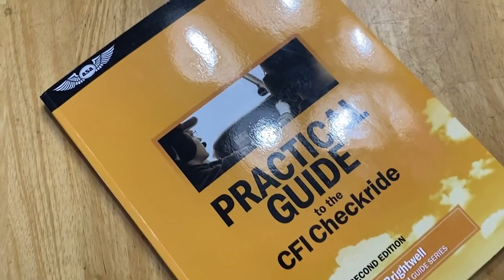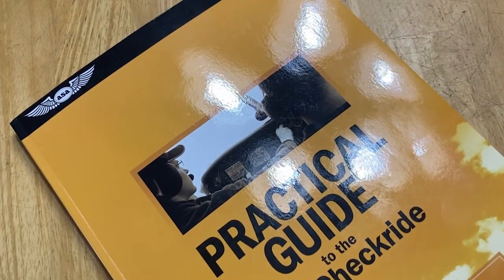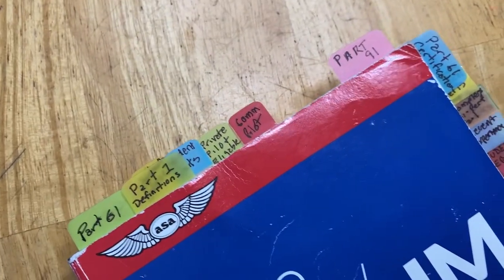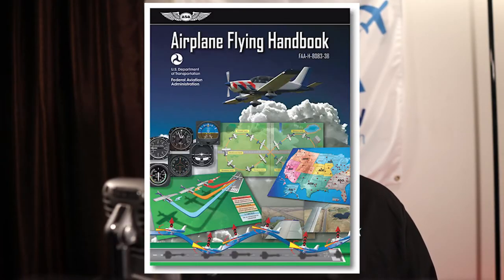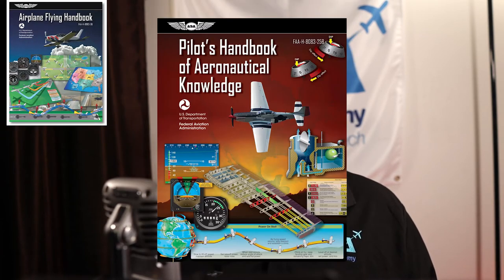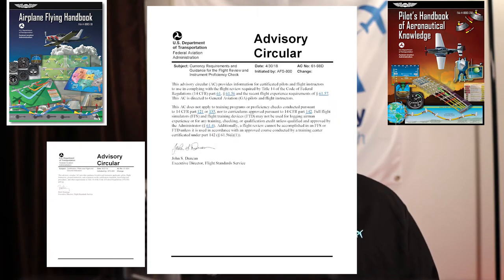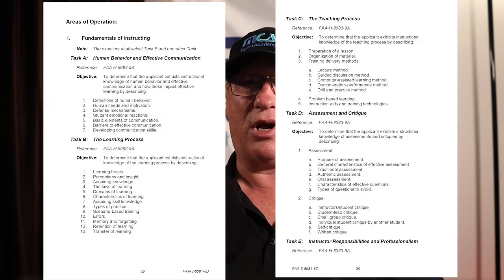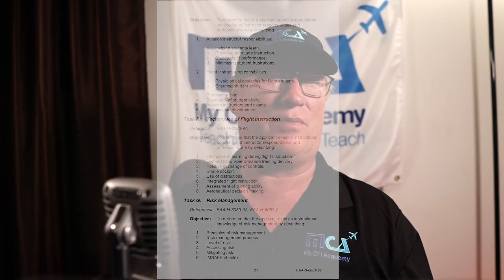5 Tips For Passing The CFI Checkride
The most difficult Checkride an aviator will ever take is The CFI Checkride. In this video Russ Clarke from My CFI Academy gives his Top 5 Tips on How to be successful passing the CFI Checkride.

📒 Show Notes  📒

--- Study Aides ---
Practical Guide To The CFI Checkride

--- Related Content ---

My mission here is to help pilots become CFI's and build a community of future and current instructors

-- TIMESTAMPS --

00:00  5 Tips For Passing The CFI Checkride
00:42 #1 Be Prepared For The CFI Checkride
03:19 #2 Dress Appropriately for your Checkride
05:12 #3 Know The Endorsements You Will Have To Give Students and Pilots
06:00 #4 Plan To Teach During The CFI Checkride
08:25 #5 Doing A Mock Oral To Prepare For Your Checkride
11:00 Top 5 CFI Checkride Tips Recap

QUESTION — What Type of videos would you like to see here?

About:
In this video Russ Clarke from My CFI Academy discusses his Top 5 Tips on Passing the CFI Checkride in depth.